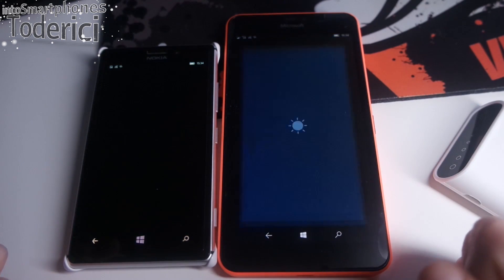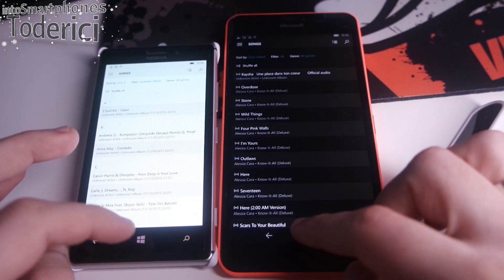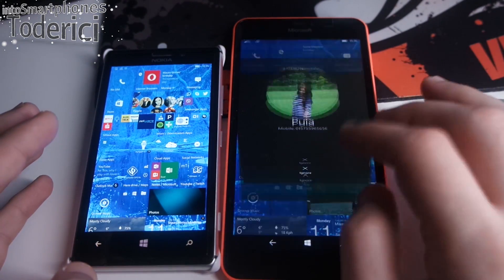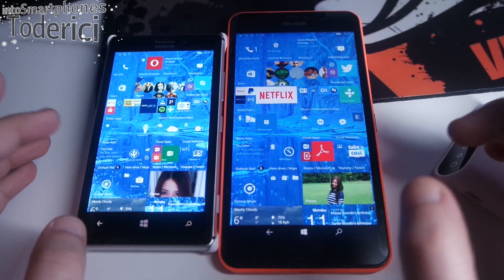Windows 10 Mobile build 10586.63 Lumia 925 and Lumia 640 XL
So here I try to show you guys how this build works on different devices, one older, other newer, I do not try to make a comparison on which is better and which not. The build works good for a daily use, but it could be much faster of course!

Camera used:
-- Samsung NX3000